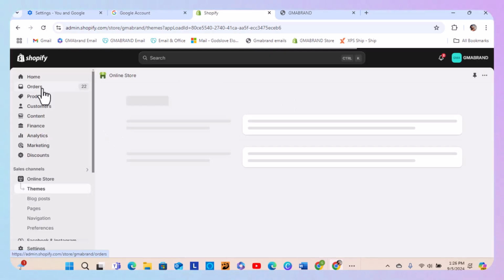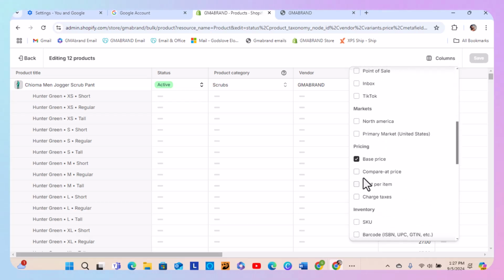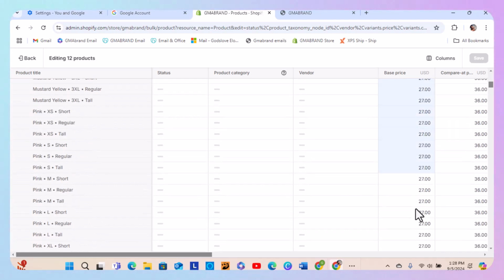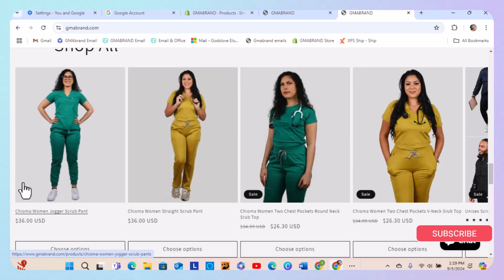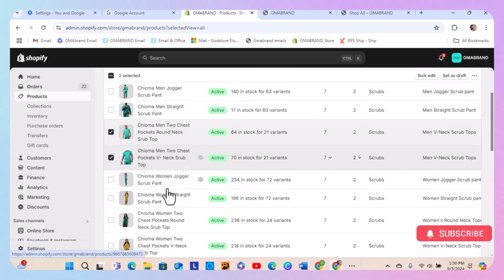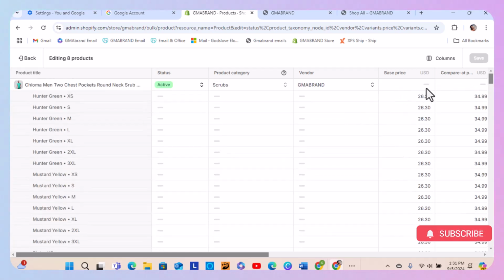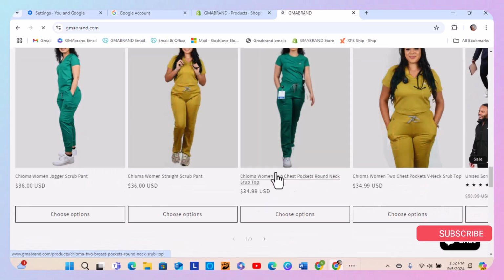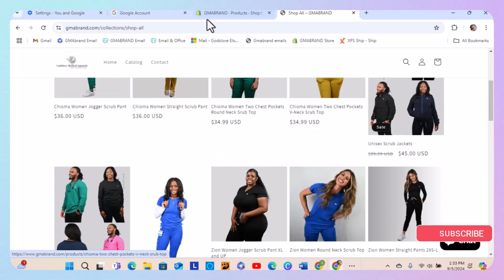Step by step on how to add a Sale Icon to your Website using Shopify.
Easy Step by step on how to add a Sale Icon to your Website using Shopify.